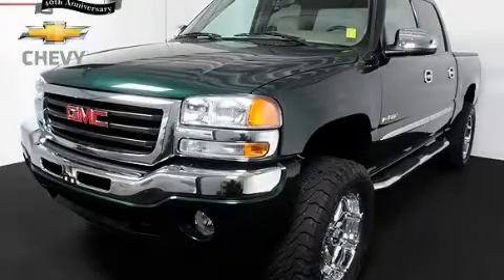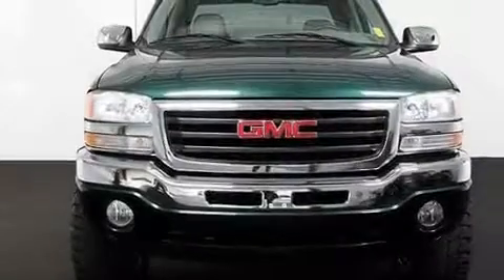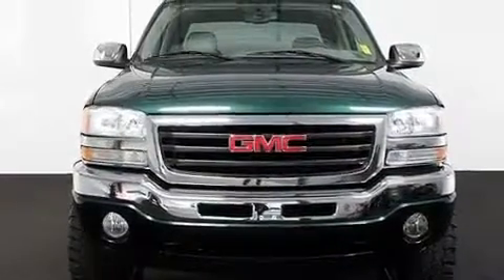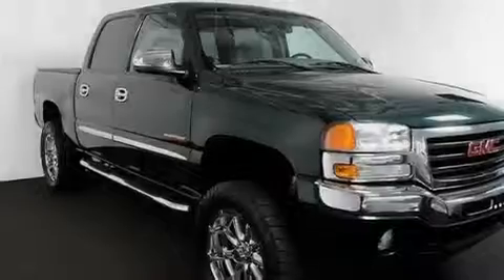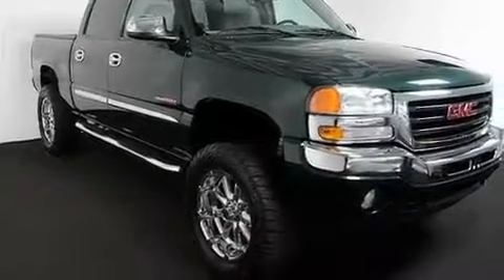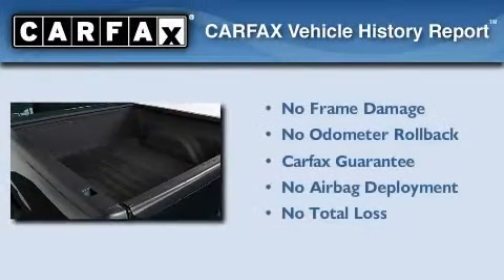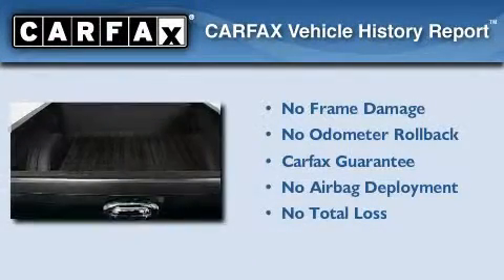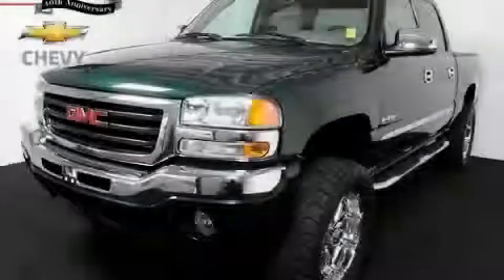2006 GMC Sierra 1500 Atlanta GA 30341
Year : 2006
 Make : GMC
 Model : Sierra 1500
 Engine : Gas V8 6.0L/394
 Trans . : Automatic
 Exterior : Polo Green Metallic
 Miles : 57,465
 Interior : Neutral

 http://
 5785 Peachtree Industrial Blvd.
 Atlanta , GA 30341
 Pre-Owned 2006 GMC Sierra 1500 Atlanta GA